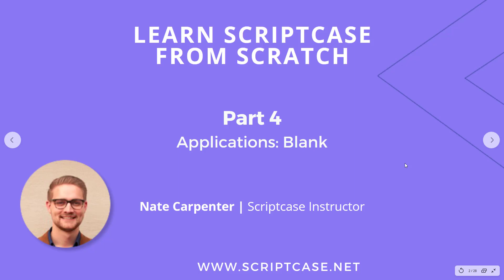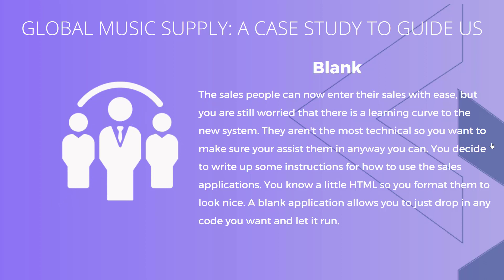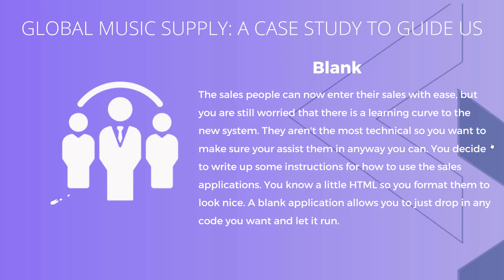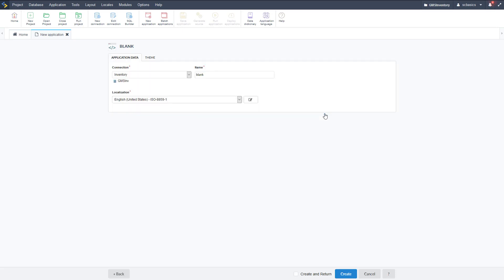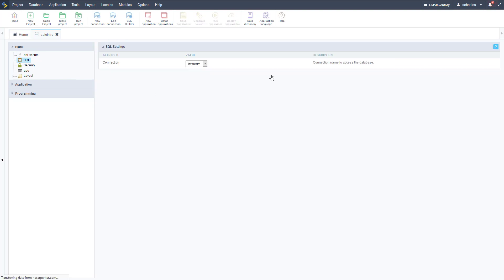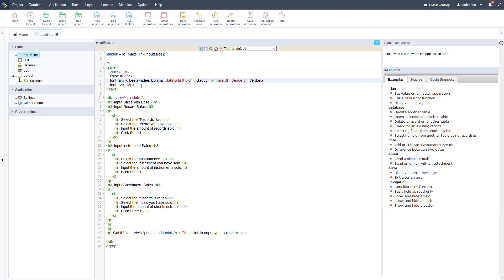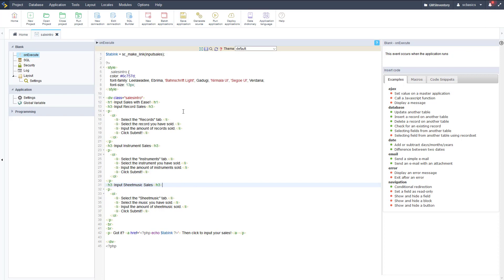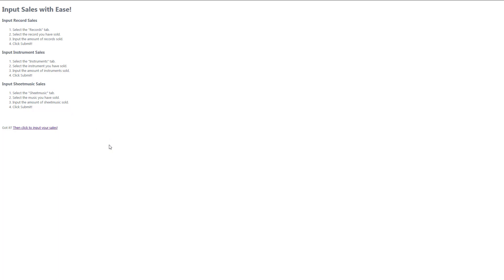Scriptcase Applications - Blank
In this example we will see how to create a Blank application.

Simply powerful.
1. Painless installation, install Scriptcase and start creating projects in a jiffy
2. Wherever, whenever, develop and deploy in your localhost/cloud or vise-versa
3. Out the cage, Scriptcase and its projects are compatible with the main databases, operative systems, browsers and hosting providers
4. Easy as ABC, Scriptcase is low code platform and turn web development uncomplicated and intuitive than ever.
5. Always Fresh, frequently upgrades are released including stunning features and components, so get ready take your projects to the next level
6. A Universe of possibilities, use the most impressive APIs and boost your sistem in a few steps you will be able to integrate Whatsapp, Mailing, SMS, Social Network authentication, recaptcha and more
7.Feel it, explore some SAMPLES and discover the main FEATURES
8. More than complete, an agile fast workspace is wating you or your tean including a DBA with diagrams, DB converter from spreadsheets, great code editor, system templates, and more.
9. Fast growing community from all over the world including large companies.